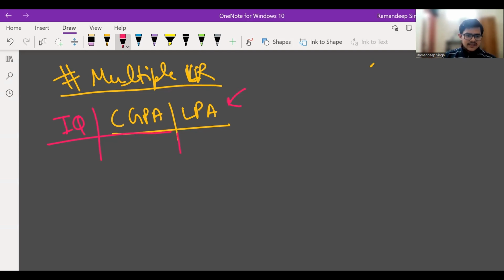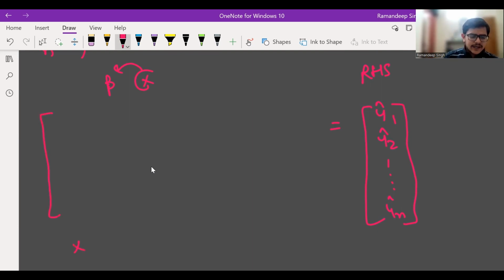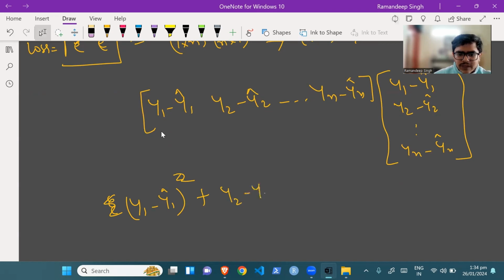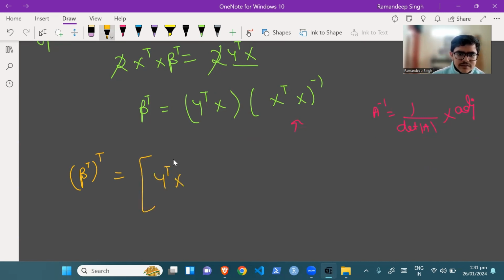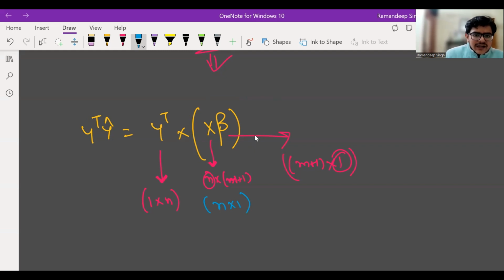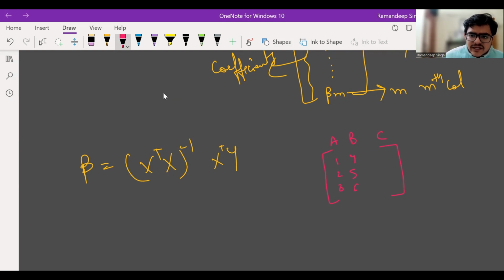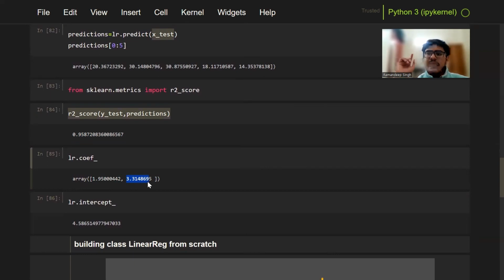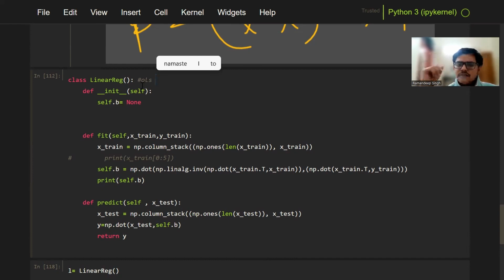Coding and Mathematical Derivation of Multiple Linear Regression Class from Scratch | Decode Sklearn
Title: Mastering Linear Regression: Derivation, Implementation, and Comparison with scikit-learn

Description:
Dive deep into the world of linear regression with my latest video! In this comprehensive tutorial, I guide you through not only explaining the intricate mathematics behind linear regression on multiple input columns but also walking you through the step-by-step process of implementing it from scratch.

Understanding the underlying math is crucial for anyone looking to master machine learning algorithms, and linear regression is no exception. The detailed derivation section breaks down the core concepts, making it accessible even for beginners.

But that's not all! I take theory into practice by coding the entire linear regression algorithm myself. Watch closely as I build the implementation from scratch using Python and NumPy.

To validate my implementation, I go head-to-head with the industry-standard scikit-learn linear regression library. The results? Surprisingly identical! Whether you're a student, data scientist, or just curious about the world of machine learning, this comparison provides valuable insights into the reliability of my handcrafted solution.

What you'll learn:
- Derivation of linear regression on multiple input columns
- Step-by-step implementation of linear regression from scratch
- Comparison of my custom implementation with scikit-learn's linear regression library
- Insights into the accuracy and performance of both implementations

Don't miss out on this educational journey! Hit play now and take your understanding of linear regression to the next level.